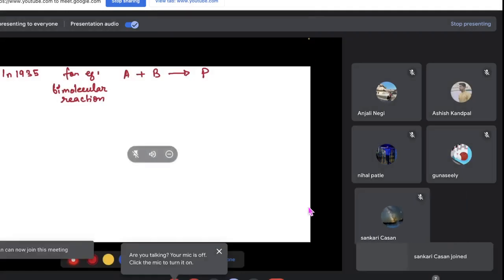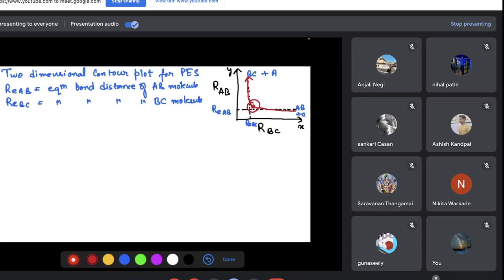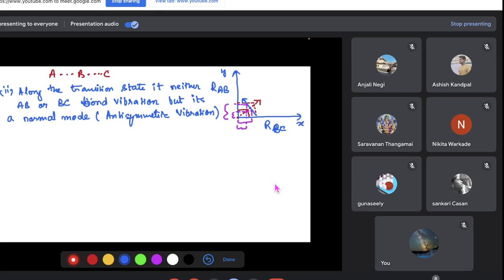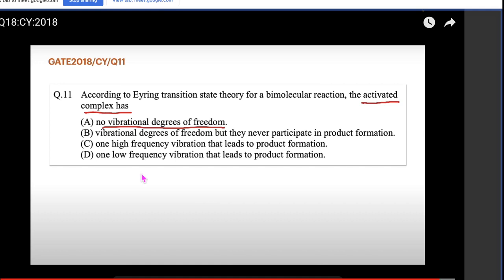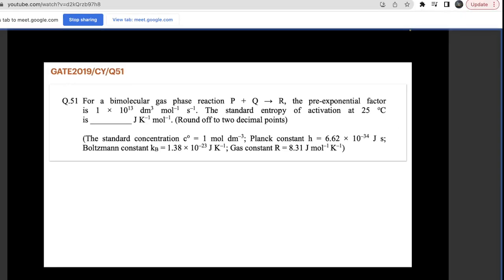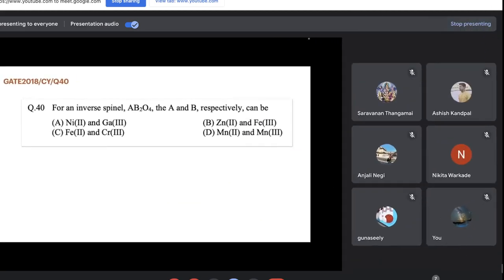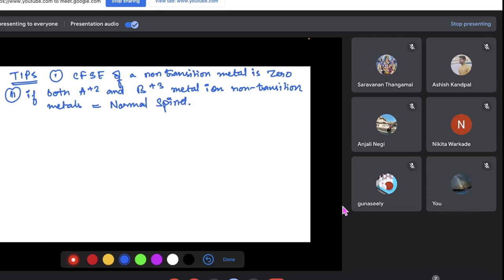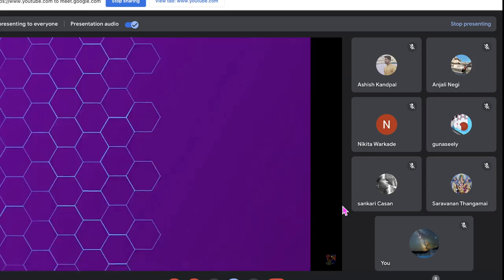GATE Preparation C131 | Physical chemistry- kinetics,transition state theory,spinel